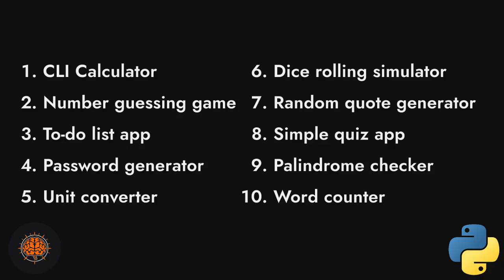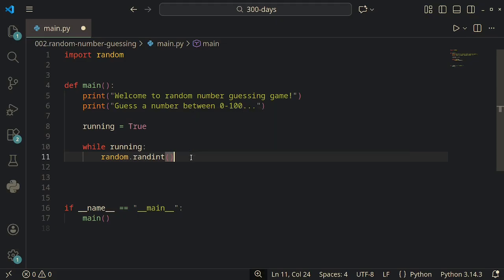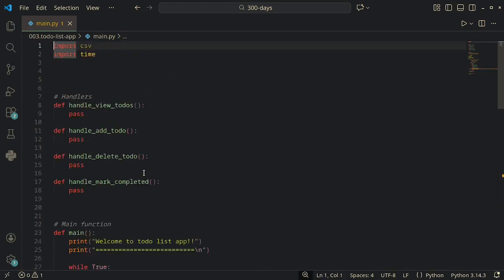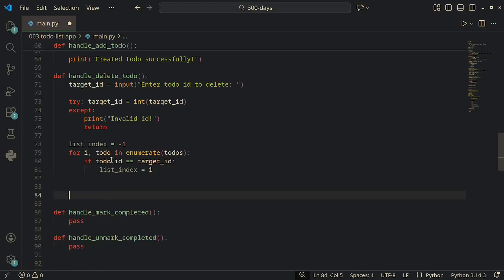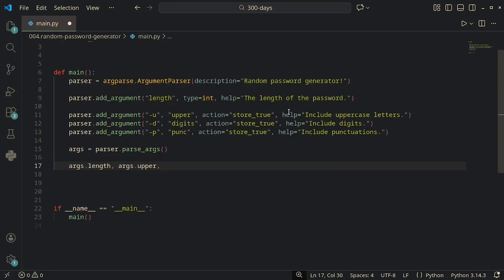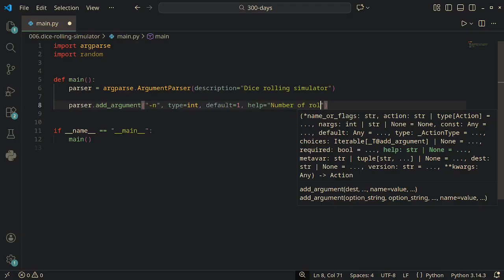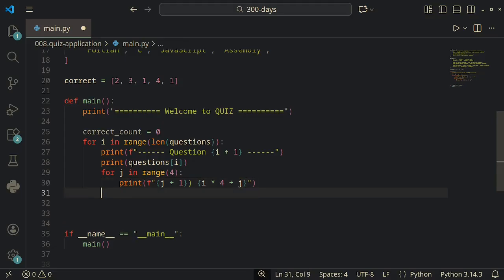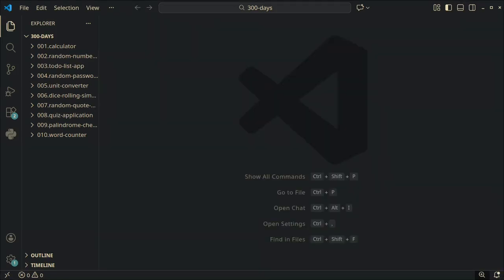🐍 10 Python Projects for Beginners - Incredible Python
Stop "tutorial hell" and start building! In this video, we walkthrough 10 beginner Python projects designed to take you from a coding novice to a confident builder. We cover everything from basic arithmetic logic in a Calculator to string manipulation in a Palindrome Checker.

🚀 Get the Source Code:
All project files are available on my GitHub:

📂 Project Chapters:
00:00:44 - 🧮 Project 1: Calculator
00:13:08 - 🎲 Project 2: Random Number Guessing Game
00:23:53 - ✅ Project 3: Todo List
00:55:10 - 🔐 Project 4: Random Password Generator
01:06:55 - 📏 Project 5: Unit Converter
01:13:25 - 🎲 Project 6: Dice Rolling Simulator
01:17:57 - 💬 Project 7: Random Quote Generator
01:21:30 - 📝 Project 8: Quiz Application
01:37:17 - 🔄 Project 9: Palindrome Checker
01:39:36 - 📝 Project 10: Word Counter

What you’ll learn:
-    Handling user input and data types
-    Working with the random module
-    List management and loops
-    Building interactive CLI (Command Line Interface) apps